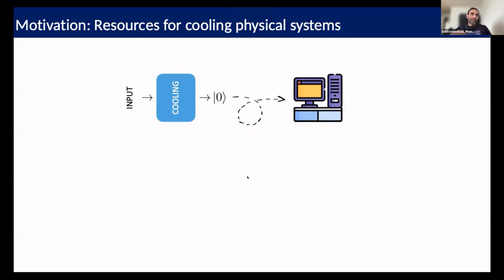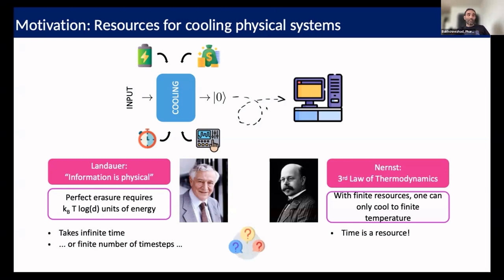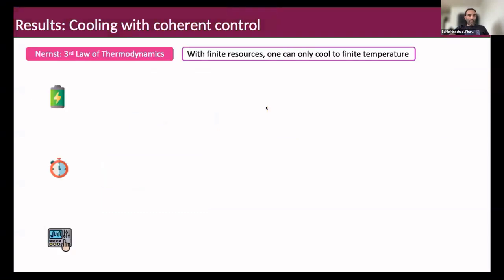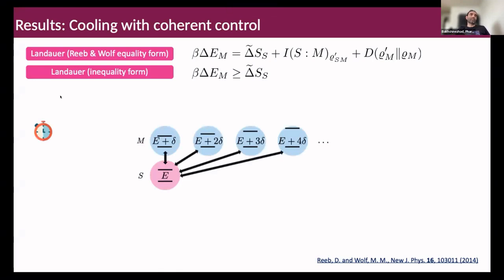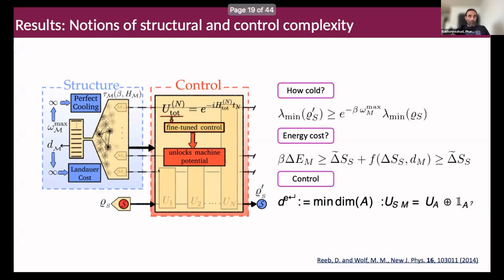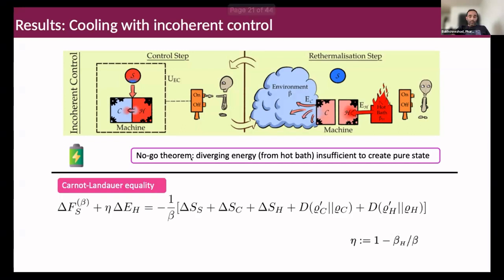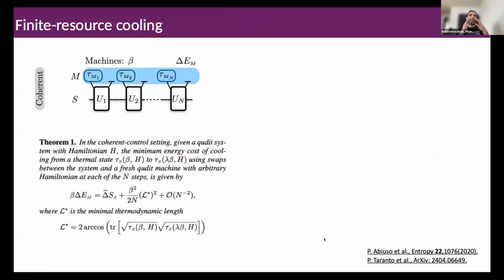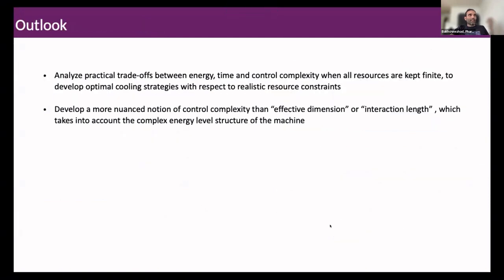Pharnam Bakhshinezhad: Cooling Quantum Systems w/ Finite Resources: Optimal and Attainable Protocols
WOST V